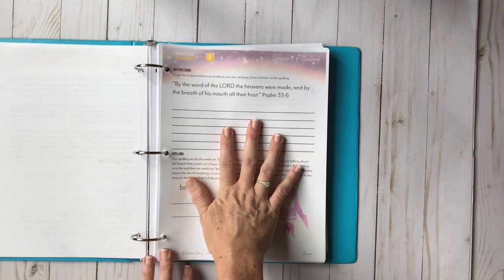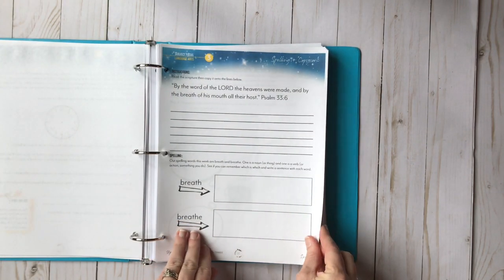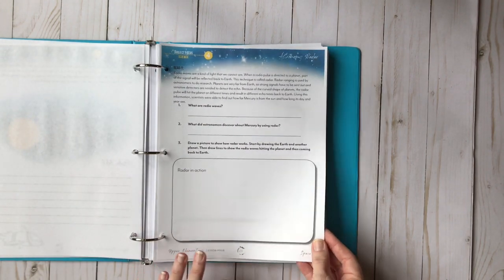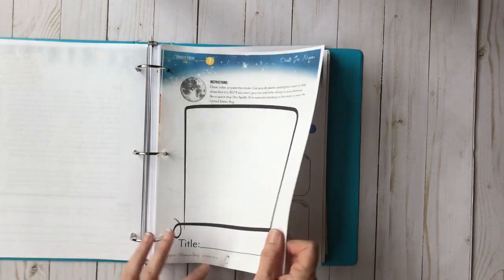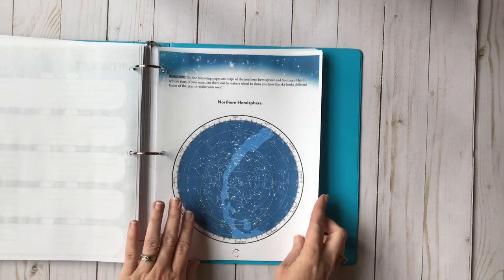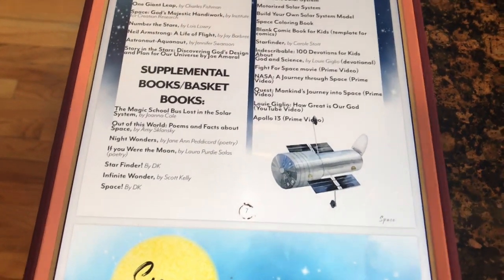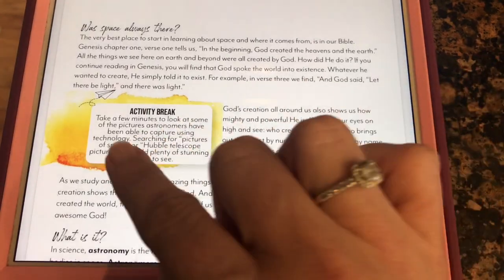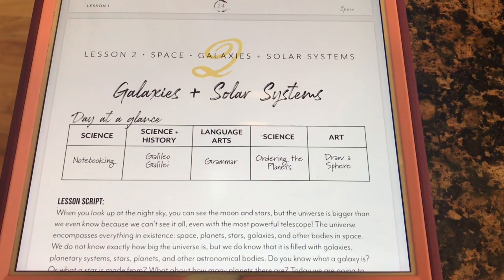Gather Round Homeschool Unit 3 | Homeschool Curriculum | Space | Unit Study | Look Inside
This is the new unit from Gather Round Homeschool is out of this world!  Gather Round Homeschool is a new curriculum created by Rebecca Spooner from Homeschool On.  Gather Round Homeschool is unit study based.  This unit study is all about Space.

Facebook: Gather Round Homeschool Community